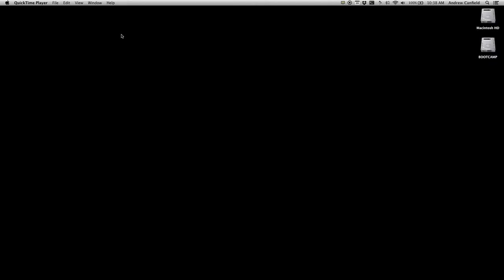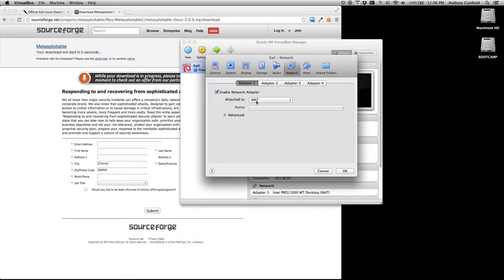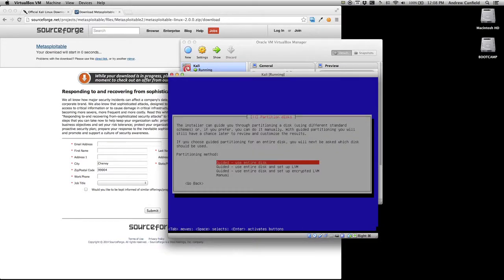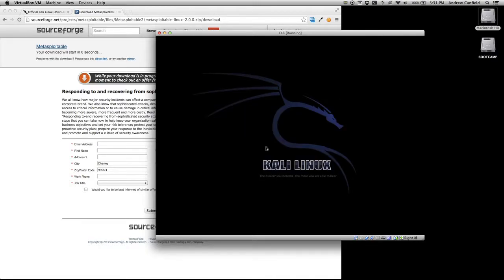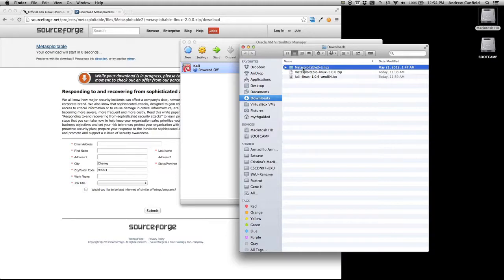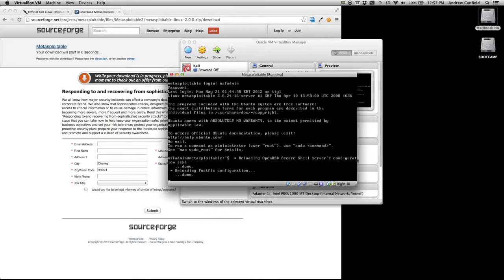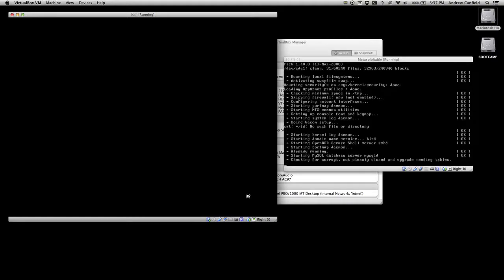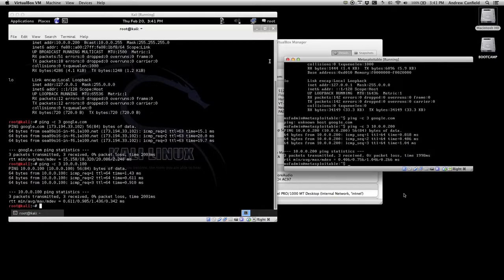EWU Cyber Defense Lab #01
EWU Cyber Defense Group
Lab #01 Solution

Setting up your pen-testing lab using Kali Linux and Metasploitable.